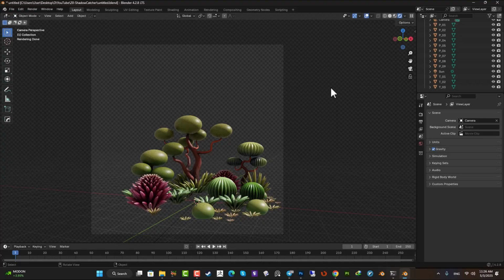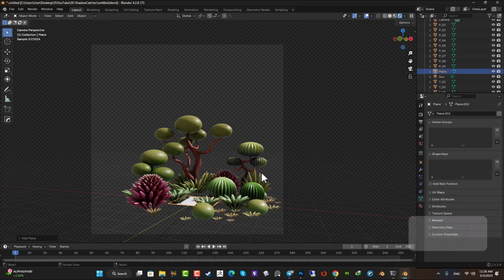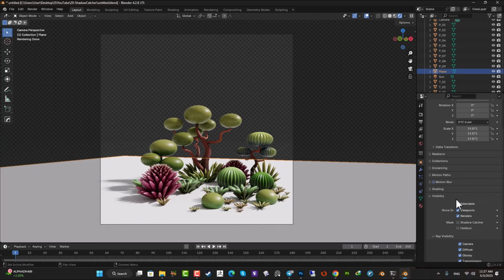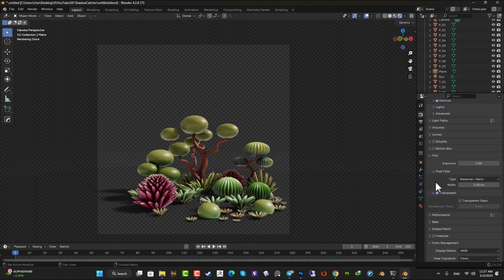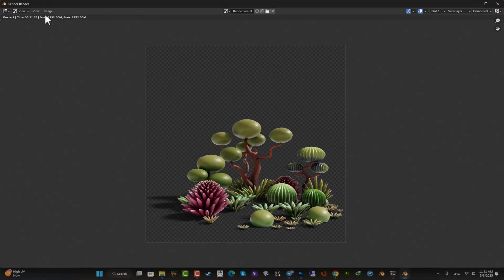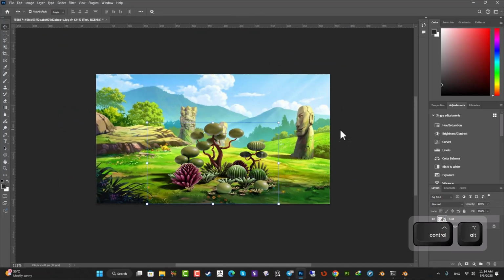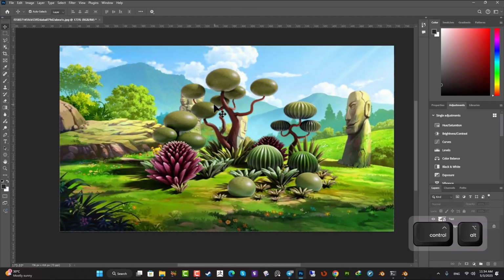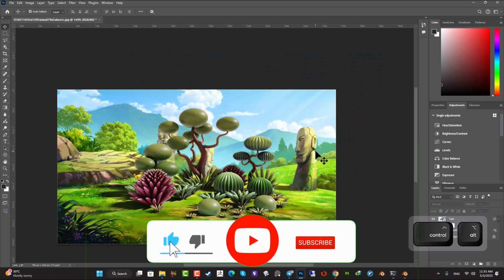Blender Shadow Catcher Tutorial | Transparent Renders in 2 Minutes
Get perfectly clean “floating” renders in just 2 minutes!
In this Blender quick tip we’ll show you how to:

• Enable the Shadow Catcher in Cycles
• Dial in light bounces so the shadow looks natural
• Export a transparent-background PNG ready for Photoshop or video comps

Modeling by: Bridge Studio member Shabnam Shirzad
Texturing by: Bridge Studio member Najibeh Nikghalb